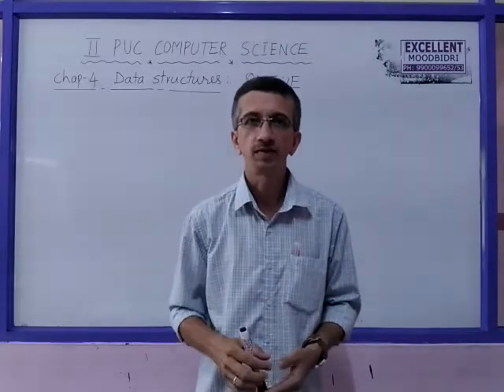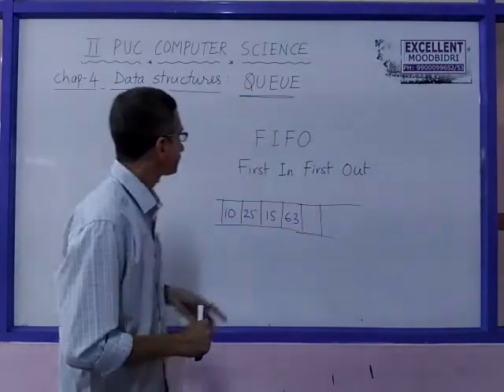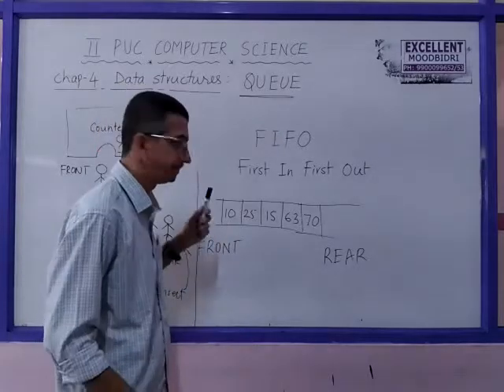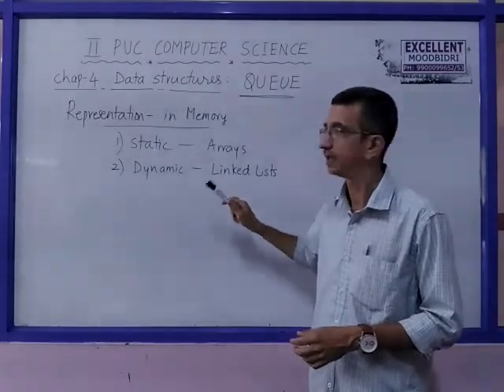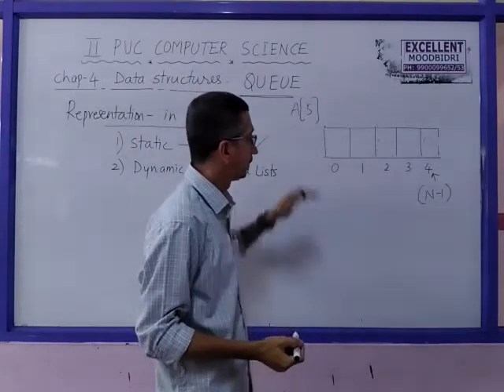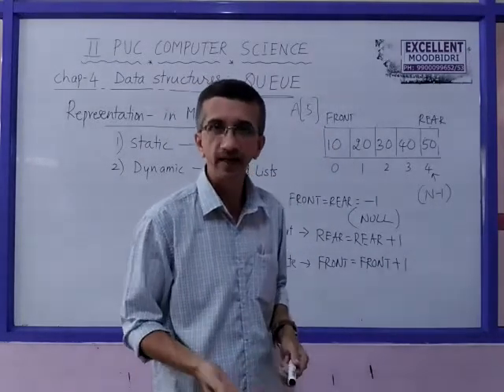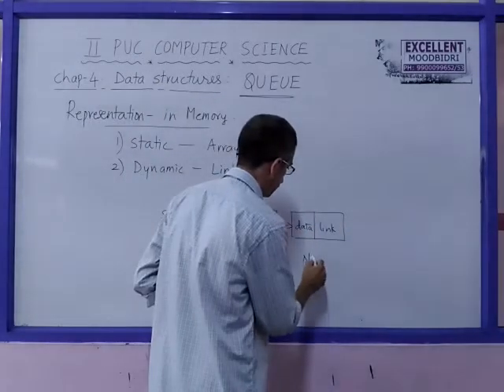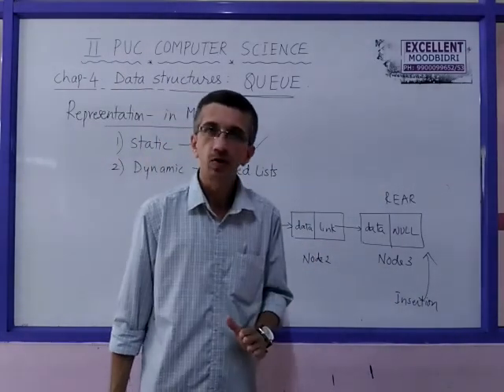II PUC Data Structures Chapter-4 Session11 Queues Part1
P Tulupule
Computer Science